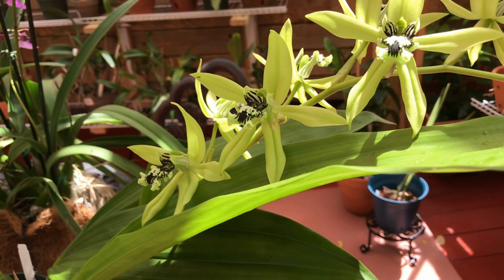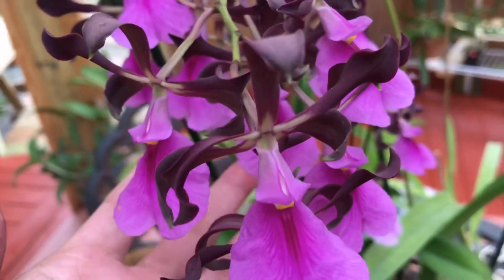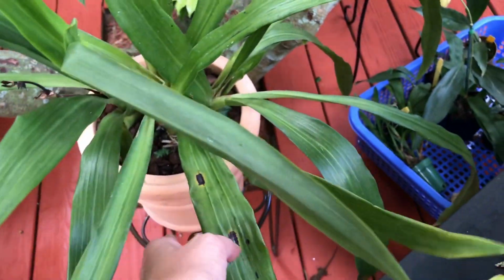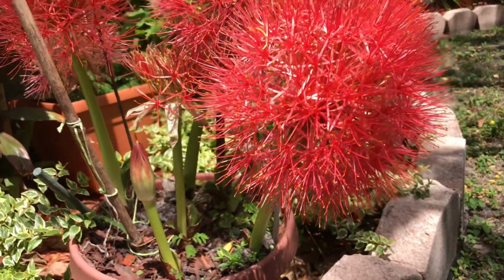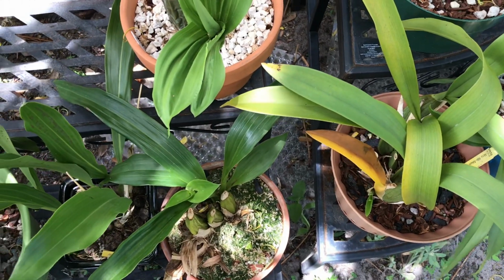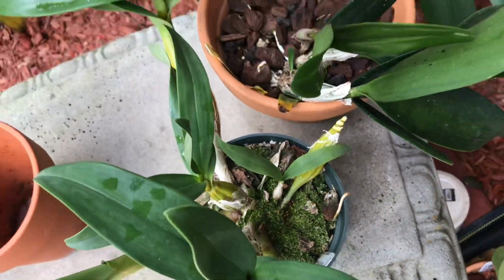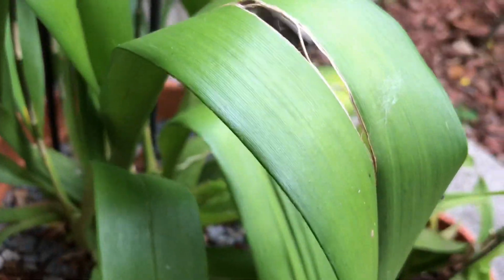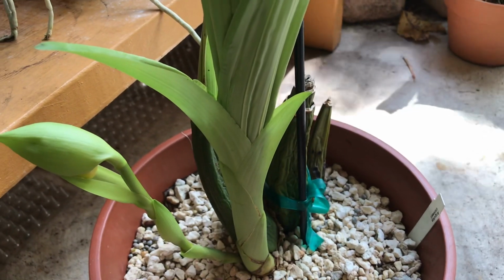What’s in bud and in bloom in my garden. Updates on other plants .